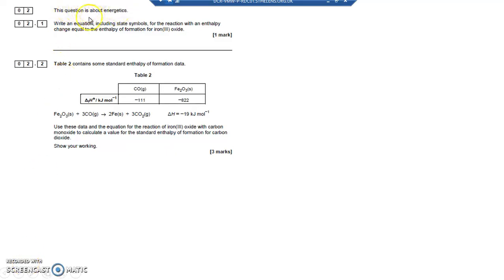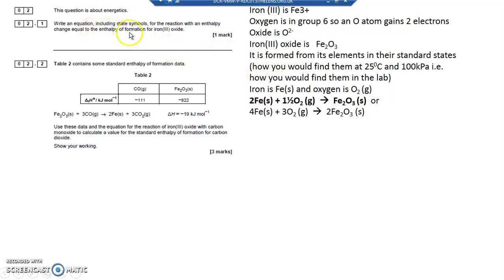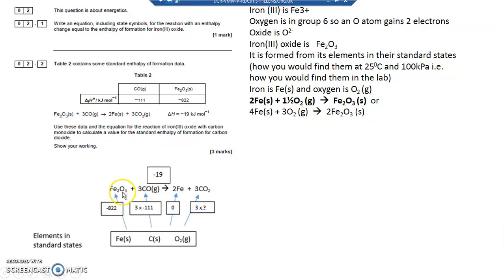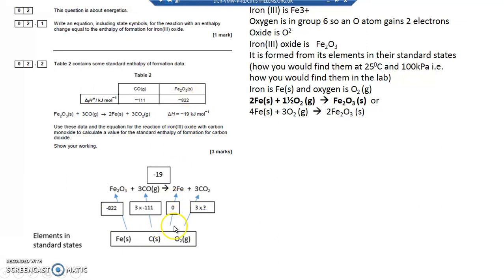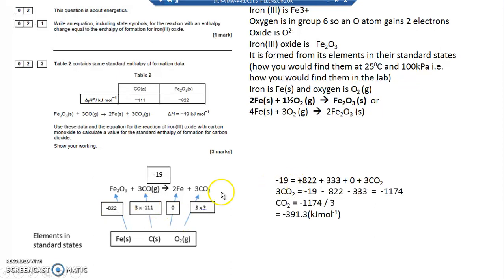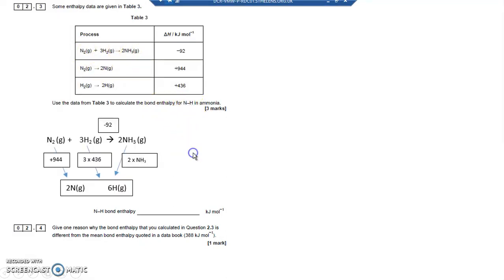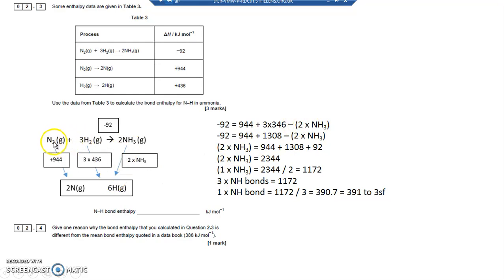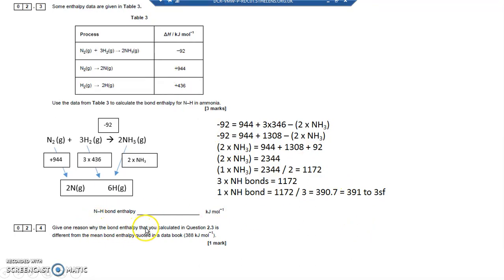AS Paper 1 2017 Q2